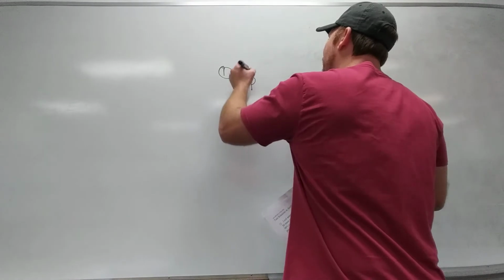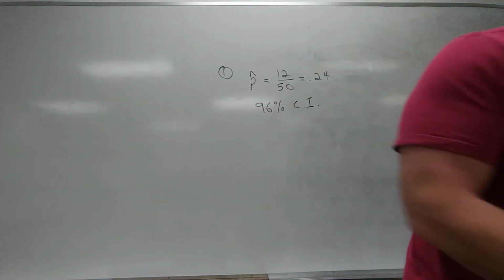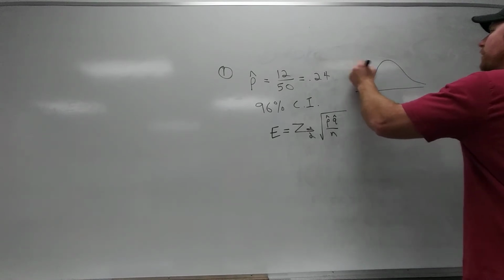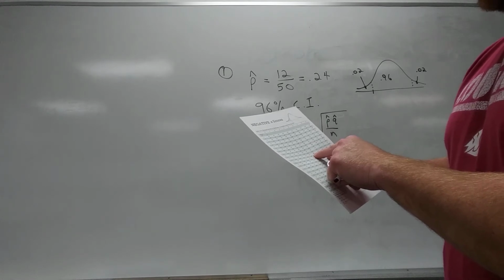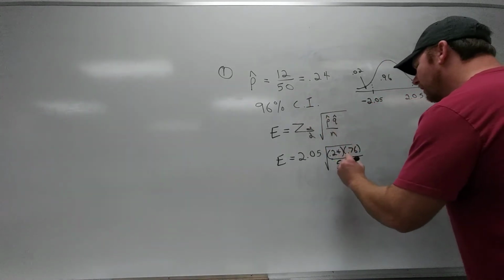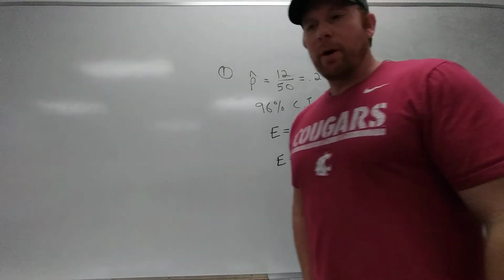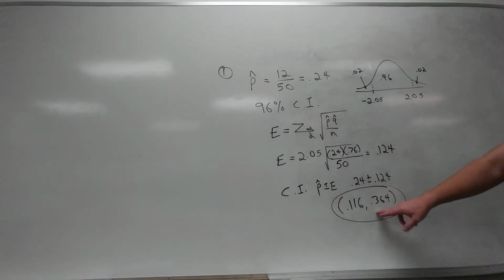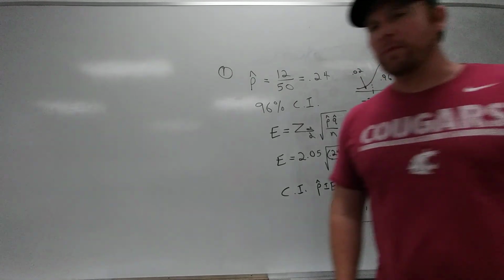Stat 200 Quiz 4 #1